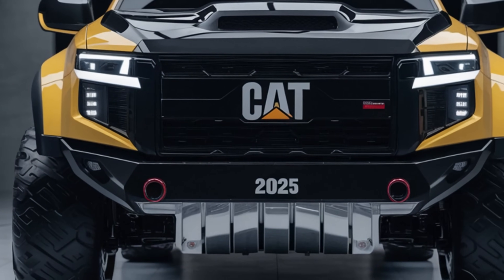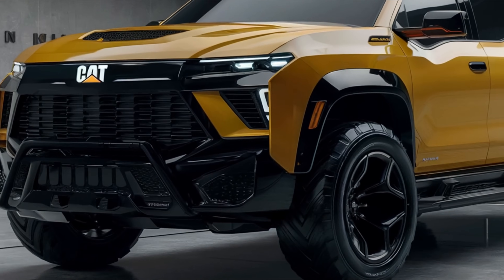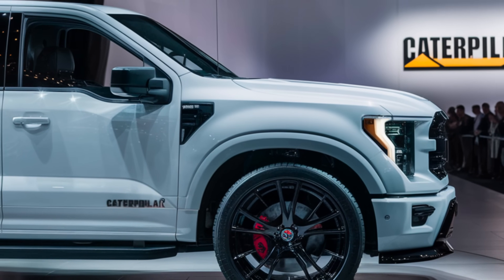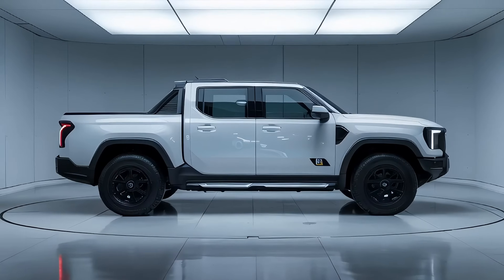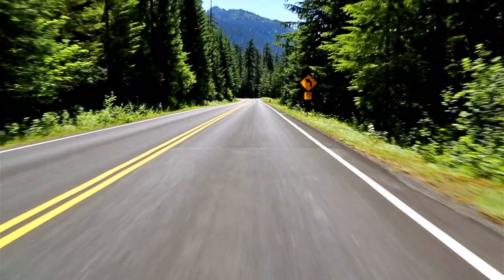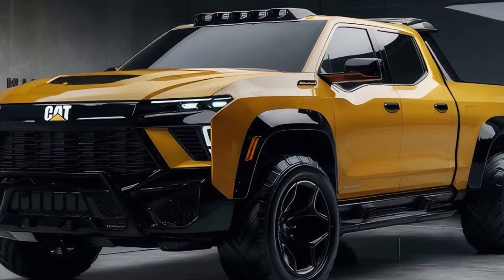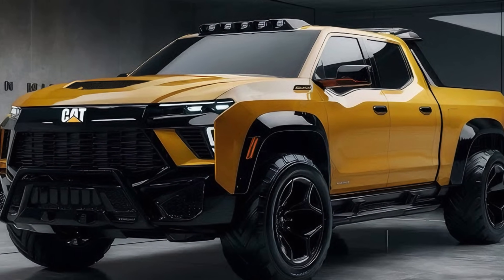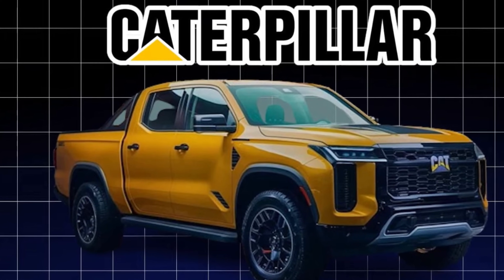Finally! NEW 2025 Caterpillar Pickup UNVEILED - You Won't Believe It's POWER! (Full Review)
The 2025 Caterpillar pickup truck hasn't been officially released yet, but it's already creating a lot of excitement. Here's a summary based on current rumors and speculation:

Performance and Power:
The truck is rumored to be powered by a formidable engine, possibly a 6.7-liter turbo diesel V8, delivering around 500 horsepower and 1,000 lb-ft of torque. This would provide excellent towing and hauling capabilities, making it ideal for heavy-duty tasks or off-road excursions. There might also be a hybrid version for those who want a mix of power and eco-friendliness.

Luxury and Comfort:
The interior is expected to be surprisingly luxurious, with features like premium leather seats, a large touchscreen infotainment system, and the latest driver-assistance technologies. This would ensure a comfortable experience whether you're on a long road trip or just driving around town.

Tough Design:
The truck's design is anticipated to be bold and assertive, giving it a rugged and powerful appearance. It should be capable of tackling any terrain.

Overall, the 2025 Caterpillar pickup is expected to be a major contender in the truck market, offering a blend of power, luxury, and versatility. While these details are still speculative until Caterpillar makes an official announcement, the anticipation surrounding this new model is undeniable.

Hey everyone, we would love to hear your thoughts on this video and what other topics you would like to see covered in future videos. Your feedback is important to us as we strive to create content that you enjoy. Thank you for your continued support.🙏🏻